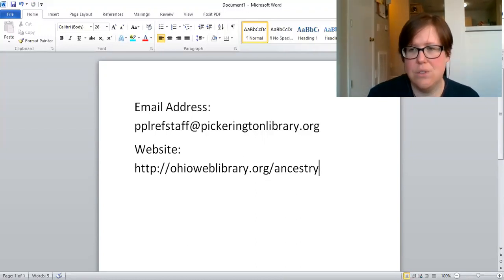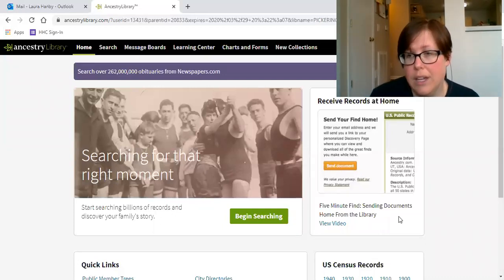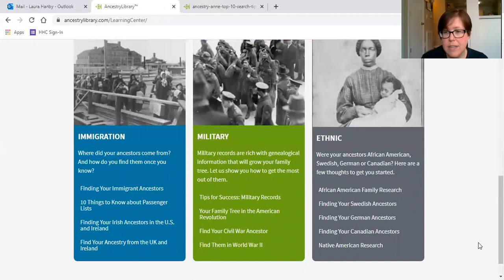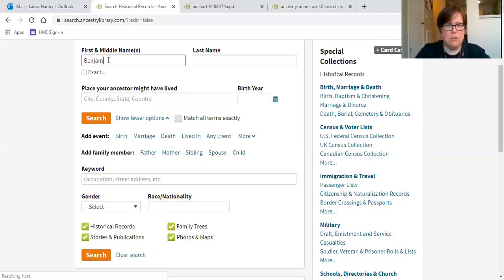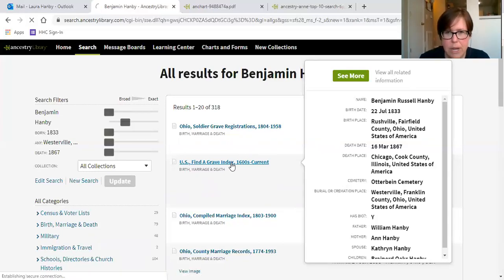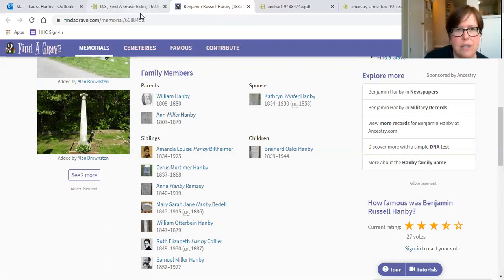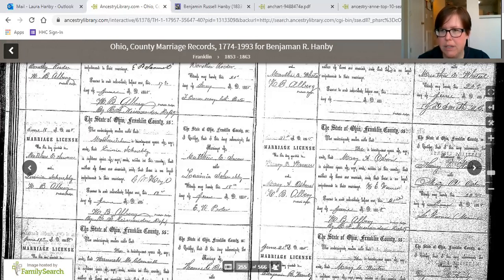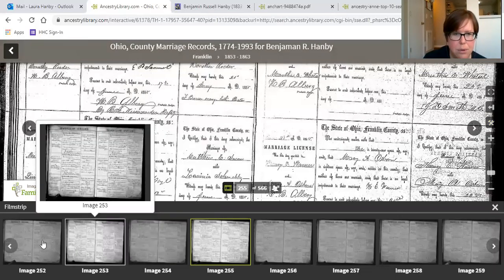Learn with Laura -- Ancestry Edition!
For a short time, Ancestry Library Edition has been opened up for use outside the library. This is the perfect time to discover something new about your family history.